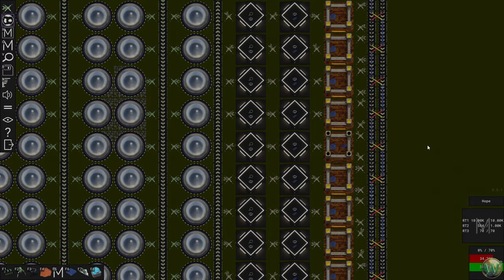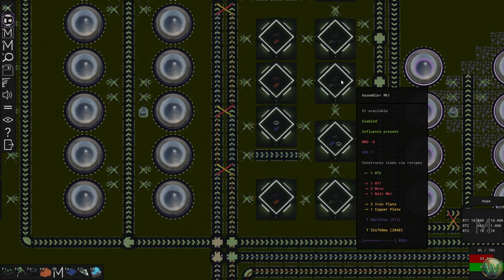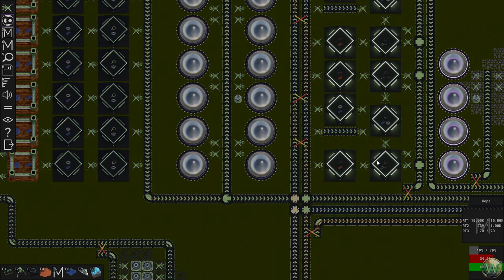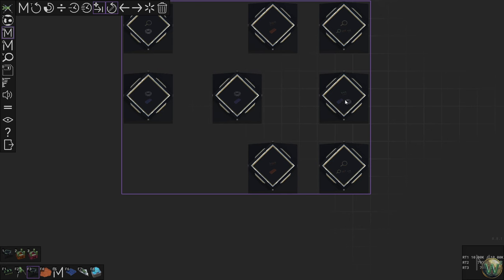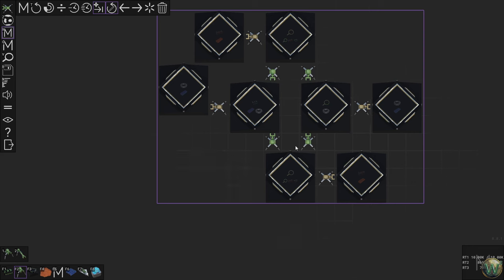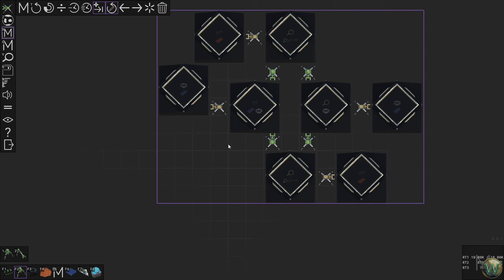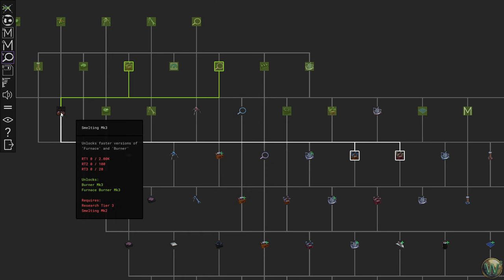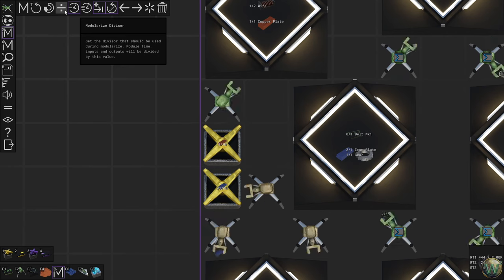Factor Y - Modular Research Token 2 Build - Update 0.8 - Let's Play - Episode 10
Continuing the new look at Factor Y, the new name for Combine and Conquer, for Update 0.8.  building a Research Token build in a Module after setting up the Beltlike Source and Sink.

Thank you to the developer, Buck Martin Software, for providing me with a Steam key to play this game.

Factor Y, the new name for Combine And Conquer, is a relaxing, multi-planetary, 2D factory automation game. Mine resources, craft new items and structures via recipes and generate your own, custom building blocks. Expand your factory to span across multiple planets.